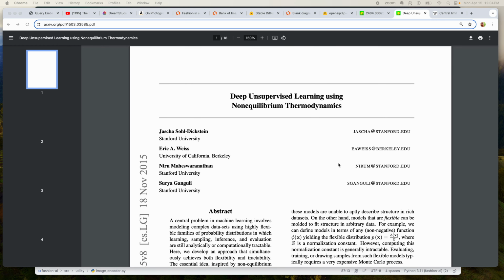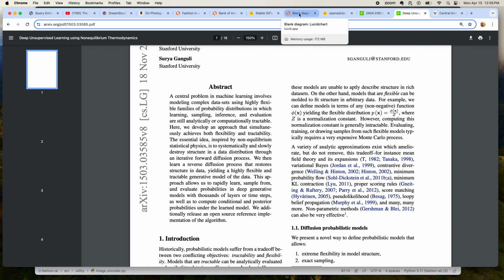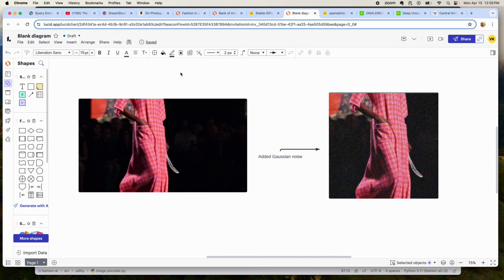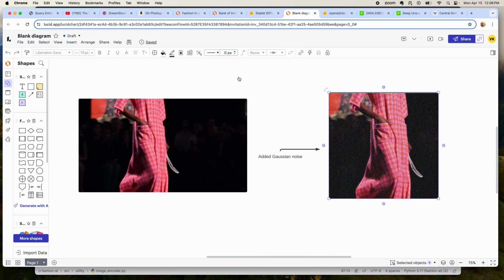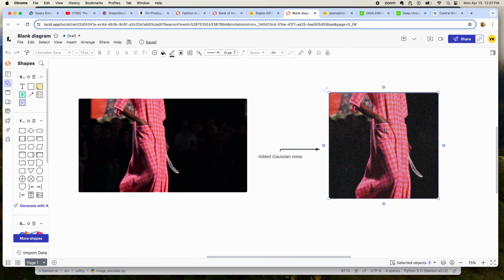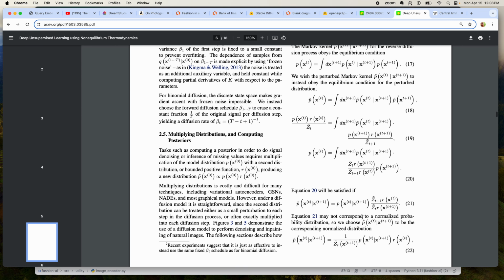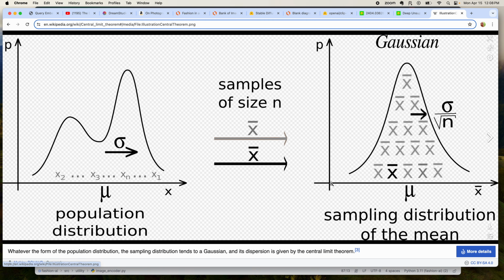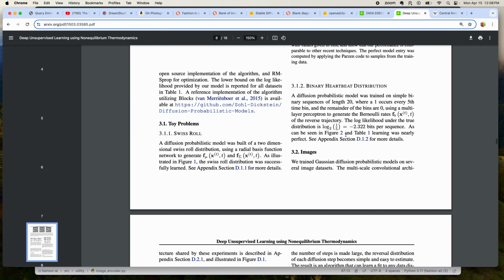diffusers add noise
Sample Python code to add noise to an image.
Cover high level "Deep Unsupervised Learning using
Nonequilibrium Thermodynamics" that is a foundational in generative ML models. Reference to CLT.